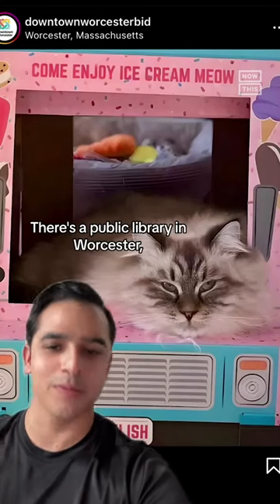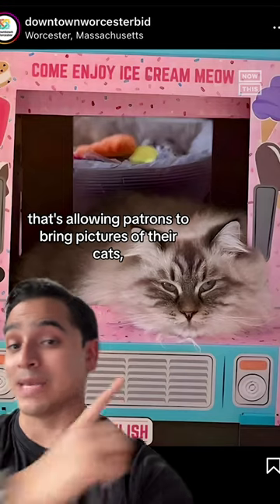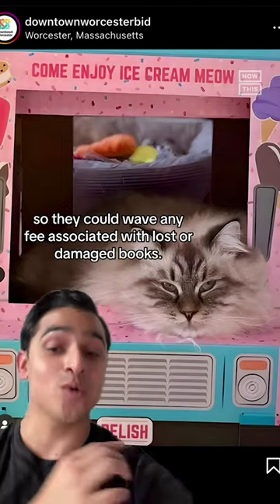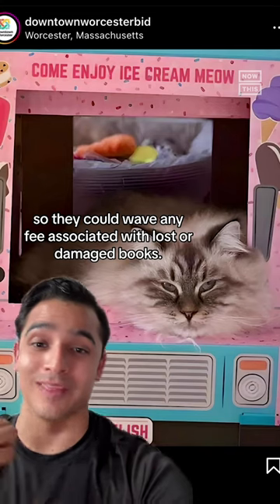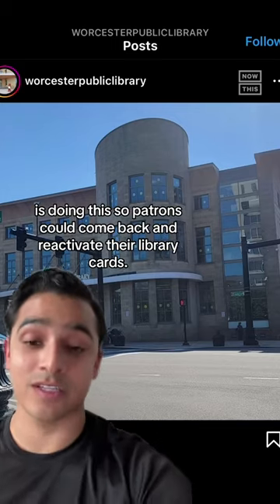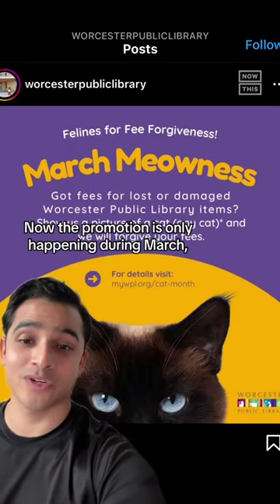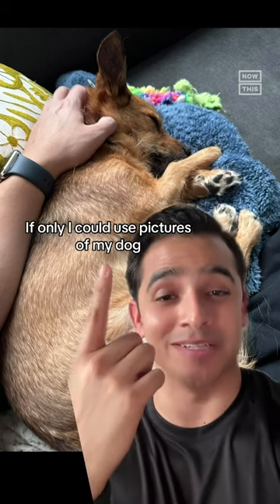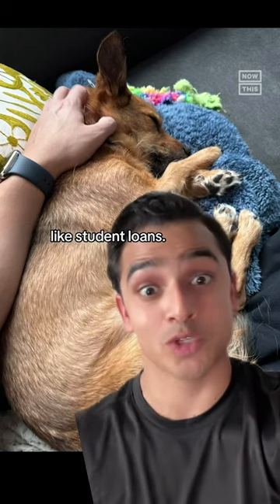Library Accepts Cat Pictures in Exchange for Cancelled Fees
Outstanding library fees? No worries, this library has the PURR-fect solution 🐱📚

NowThis is your premier media outlet providing you with all the content you need to stay up to date. From entertainment to viral videos and trending stories, NowThis is delivering all you need to know straight to your social feeds. We live where you live.